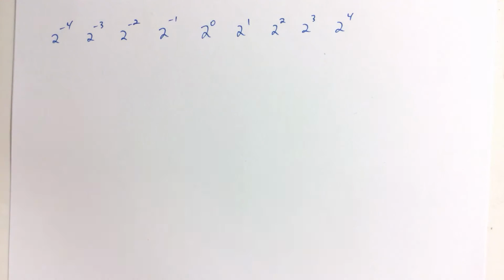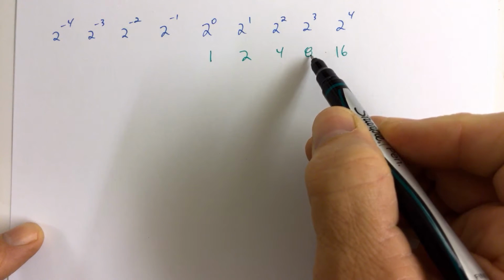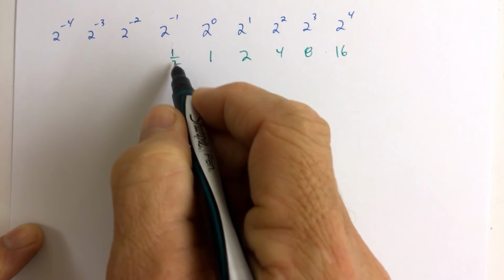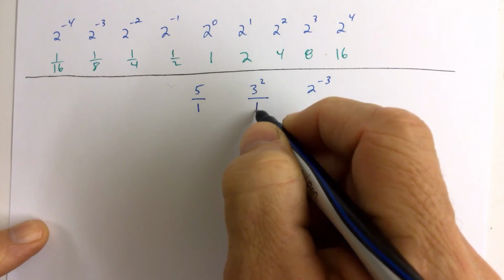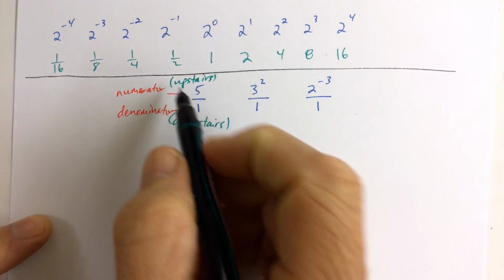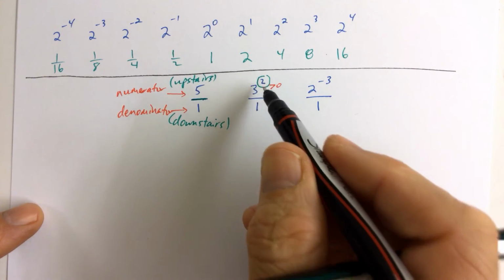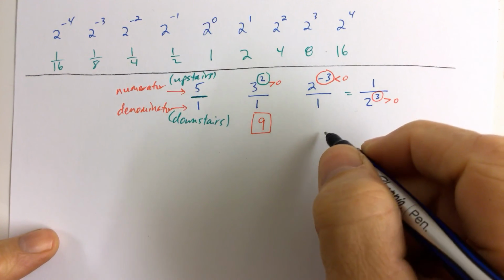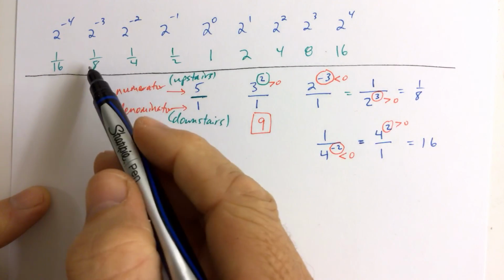A2 Unit4 6-4 Notes Rational Exponents (Intro)